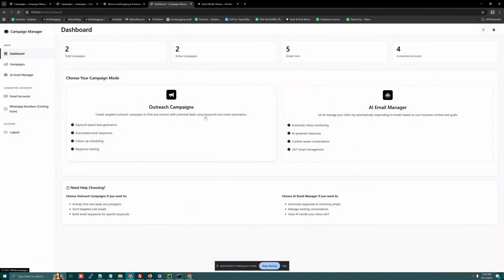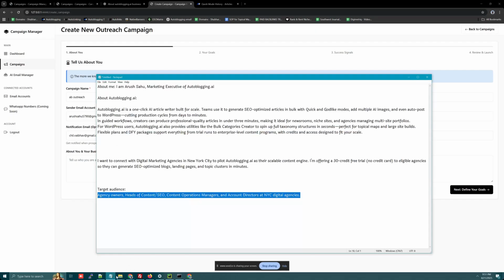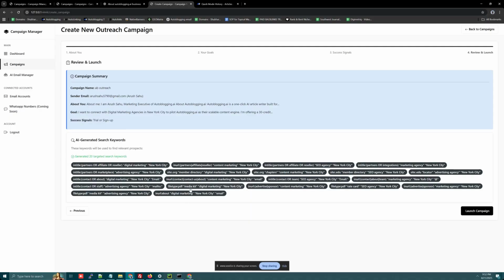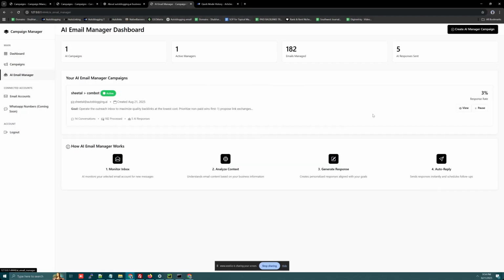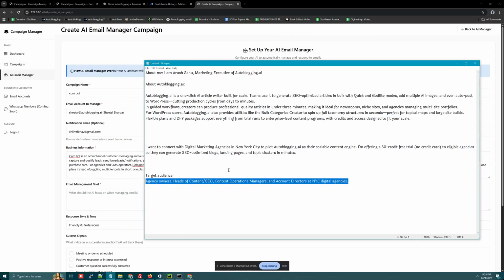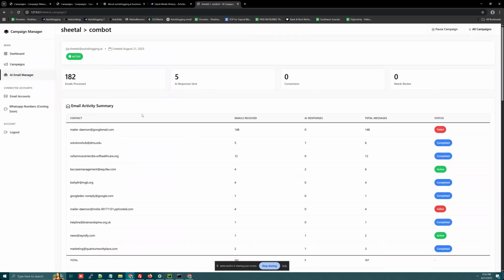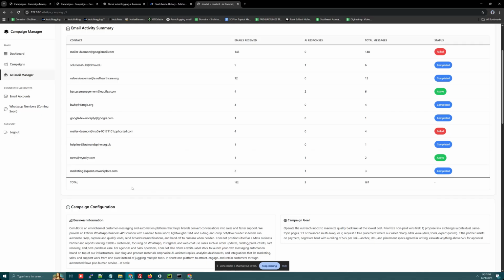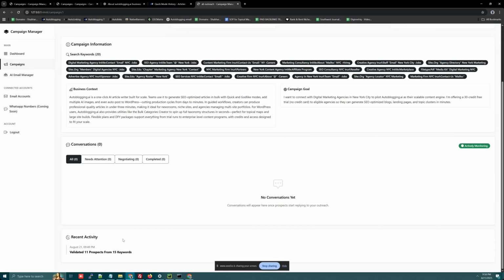AI Email Manager - Upcoming Tool